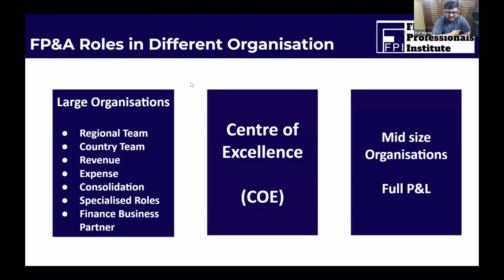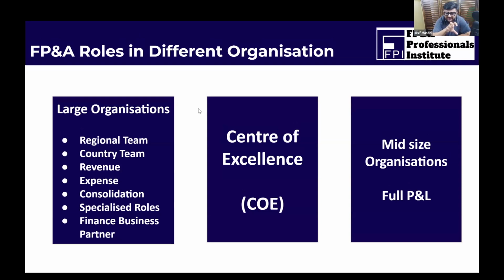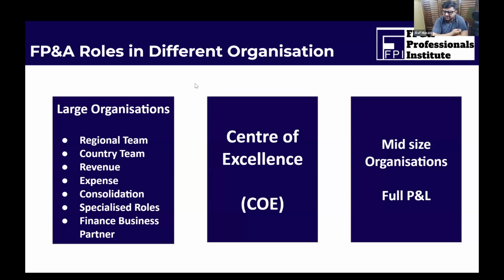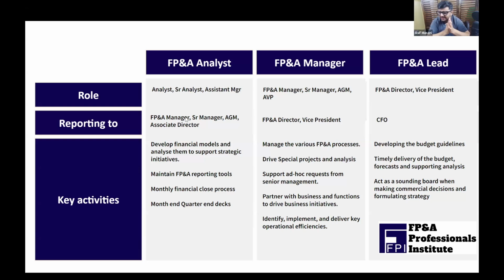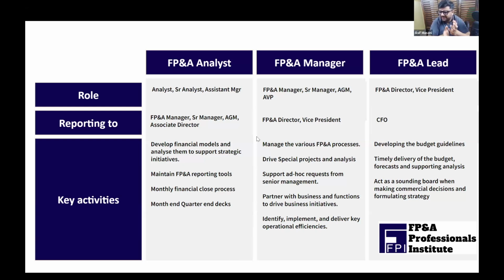FP&A Roles & Job Descriptions